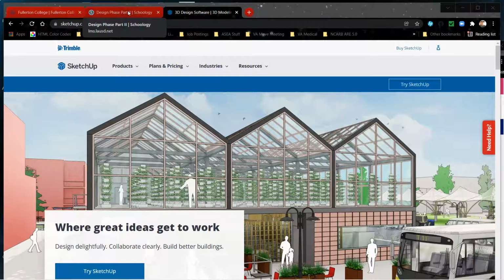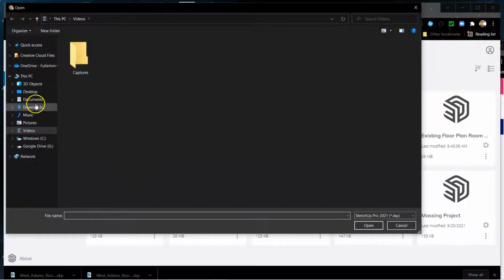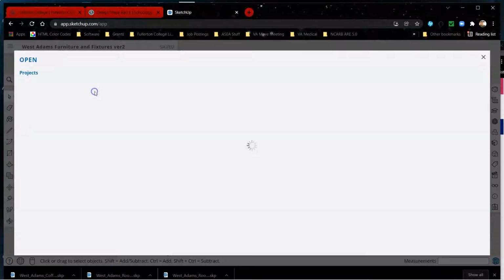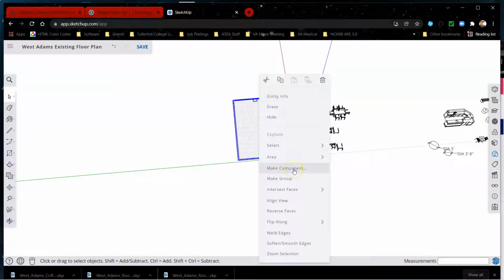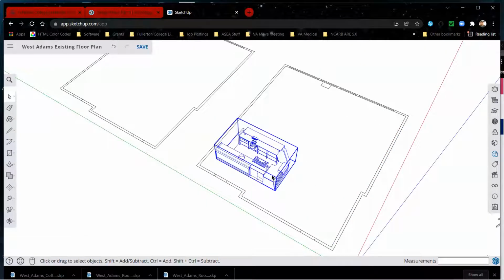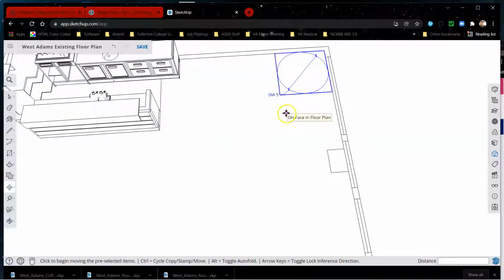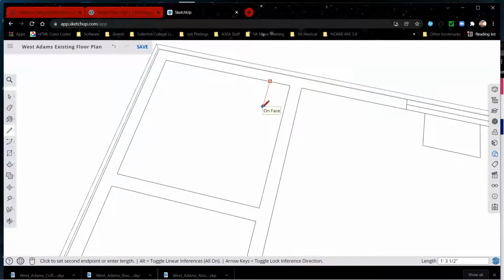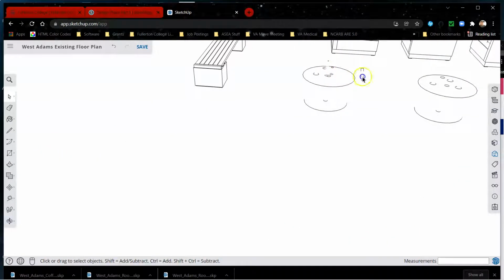West Adams Design Phase Part II Massign & Design Requirement